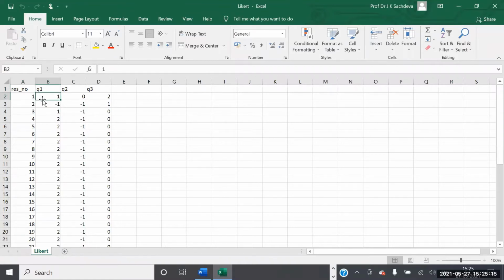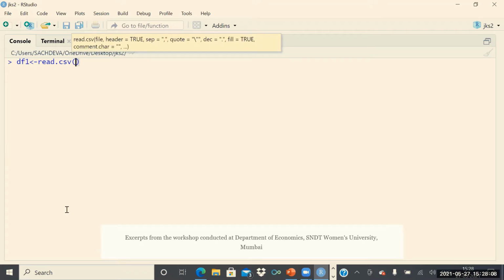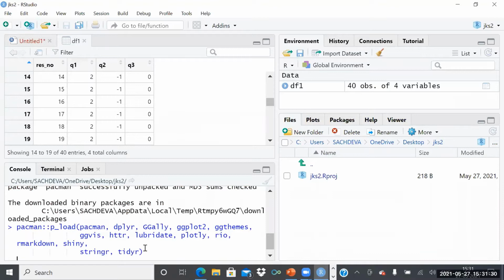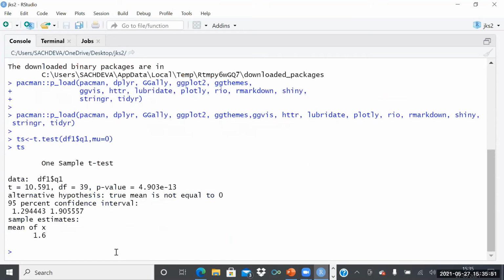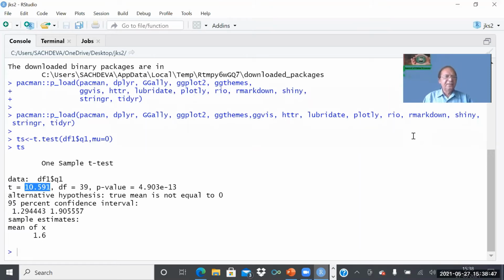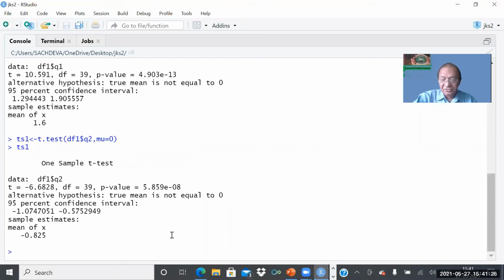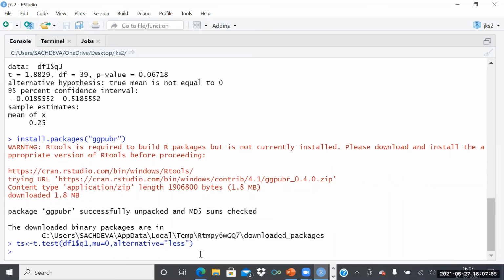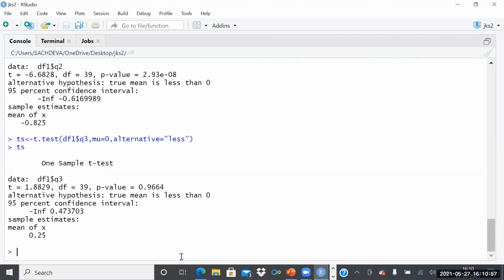One sample T test with R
The One Sample t Test examines whether the mean of a population is statistically different from a known or hypothesized value. The One Sample t Test is a parametric test. This videos explains how to do t test with R.
One sample t test with excel has been explained in other video